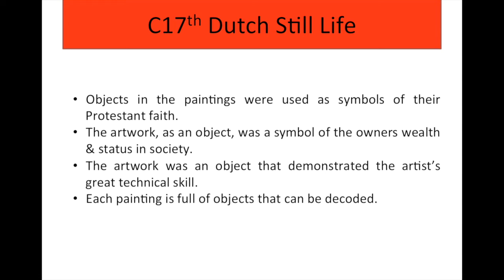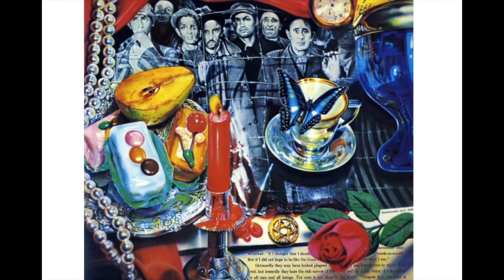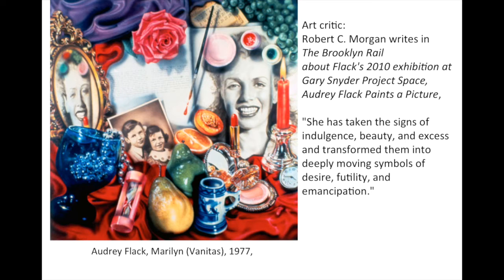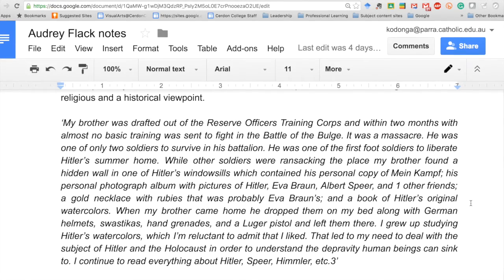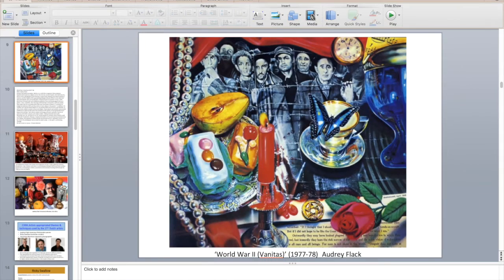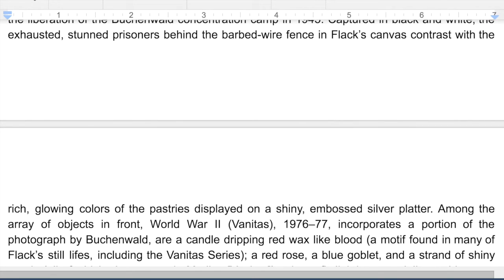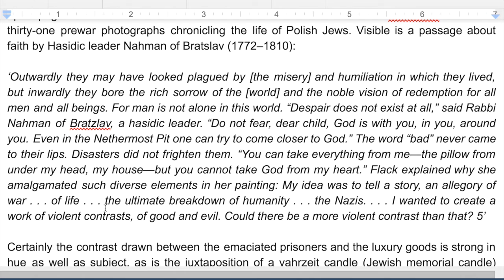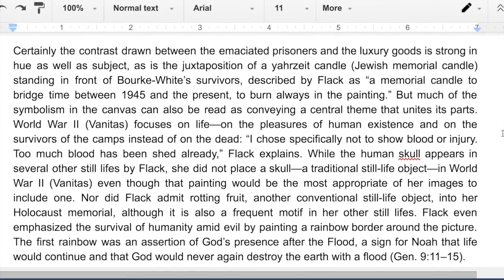Audrey Flack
A brief look at Flack's vanitas series and how her work is informed by her own experiences and the work of the Dutch C17th painters.